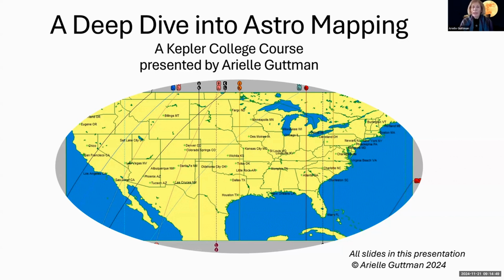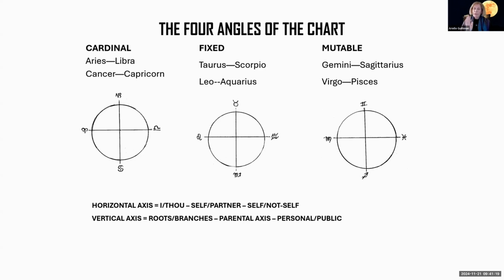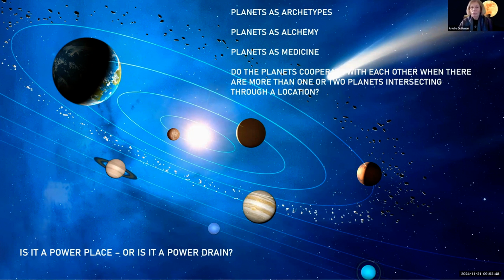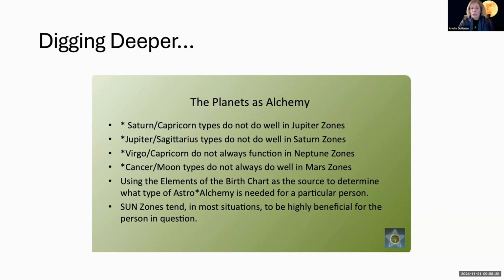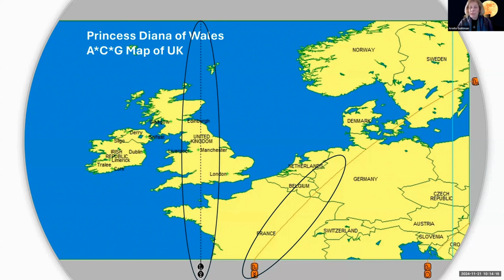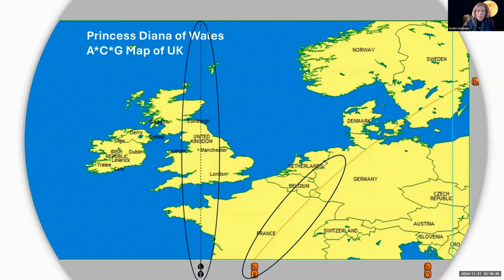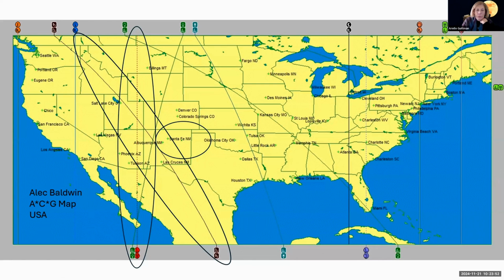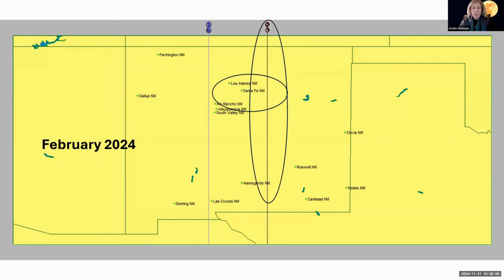Astro Mapping with Arielle Guttman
Join esteemed astrologer Arielle Guttman as she discusses the increasingly popular topic of astro mapping. For more information on the AstroMapping Certificate,

Chapters:

00:00 Introduction
05:46 The Four Angles Of The Chart
10:03 Astro*Carto*Graphy
12:19 Is It A Power Place Or A Power Drain?
15:12 The Planets As Alchemy
21:20 The Asteroids In Astro Mapping
25:10 Princess Diana ACG Map
37:14 Jane Goodall And Ceres
38:40 Alec Baldwin ACG Map (Rust)
49:46 Where To Find Arielle
51:57 Conclusion